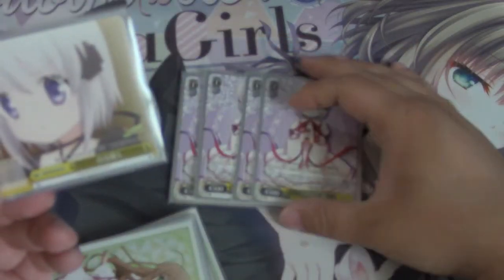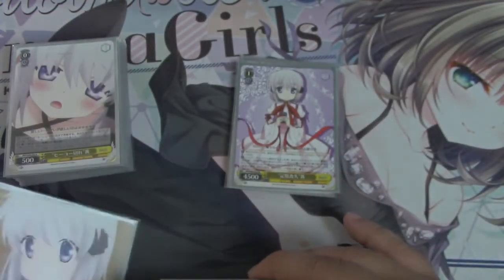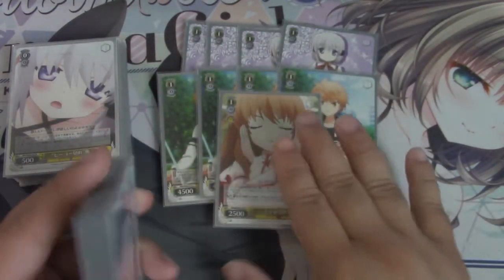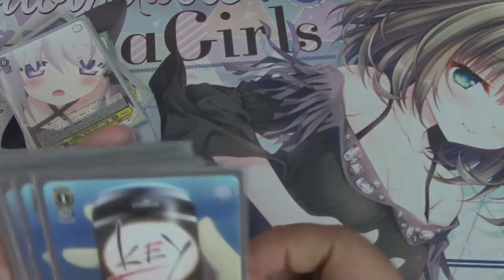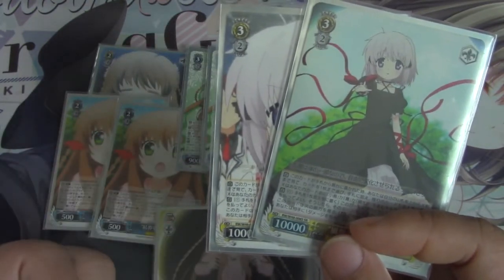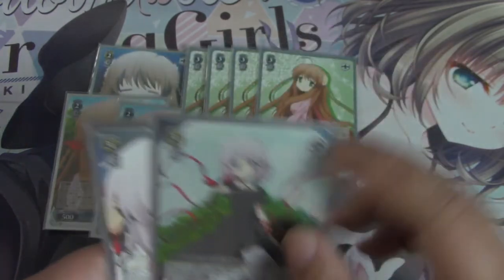JP Weiss Schwarz Deck Profile: RW Triple K (BY)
Kevin Khanh Tran @ Facebook
trankkevin94 @ Skype
Groups: